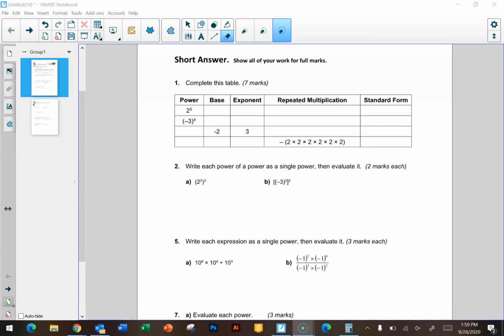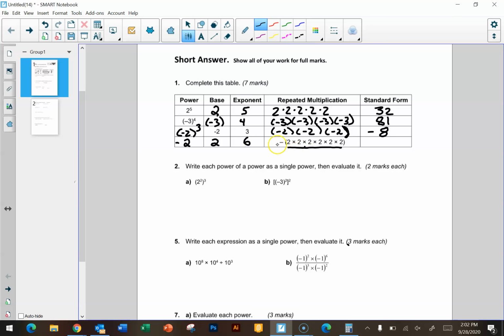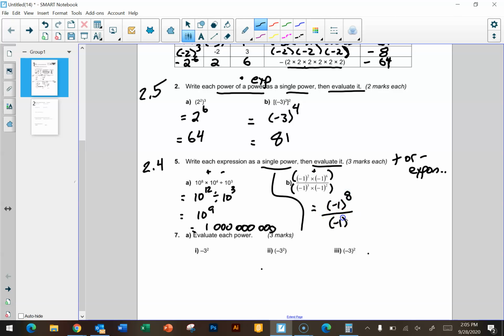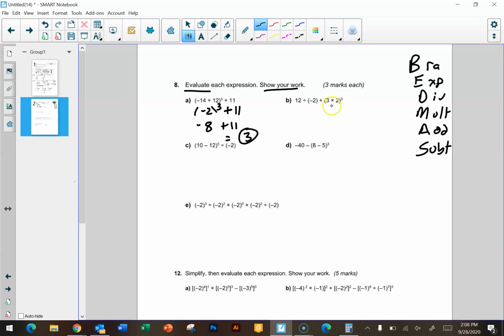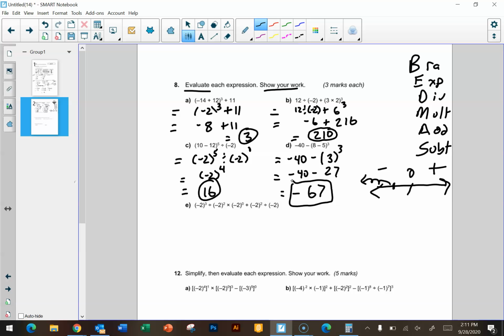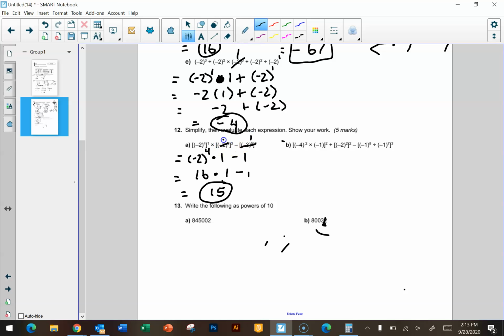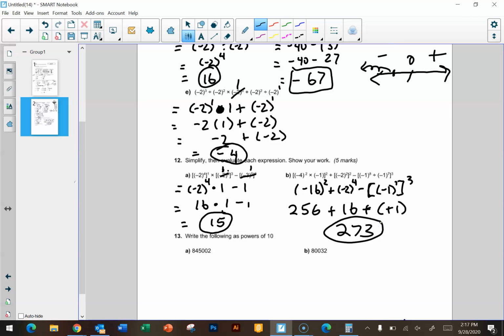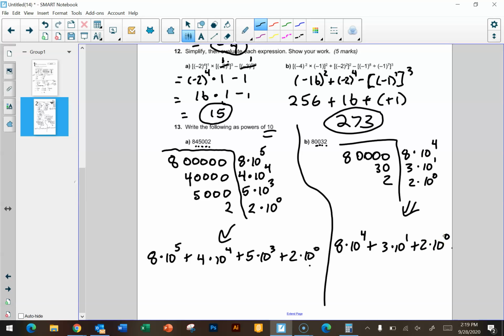Unit 2 Practice Exam :: ANSWERS